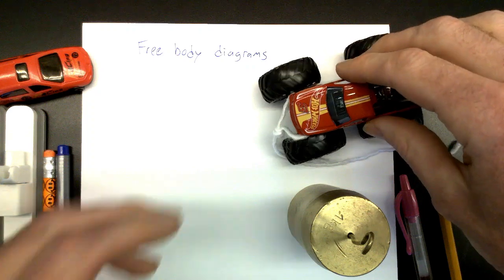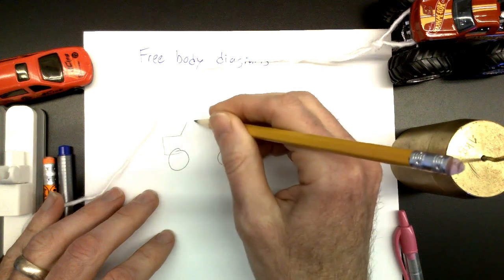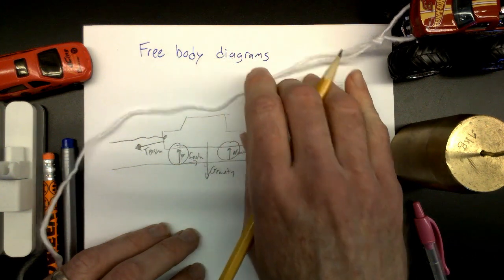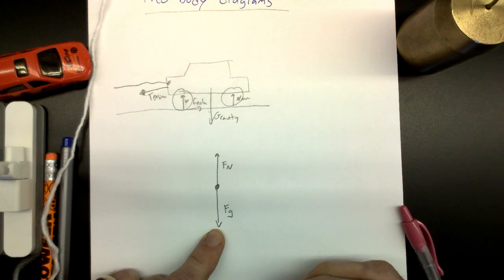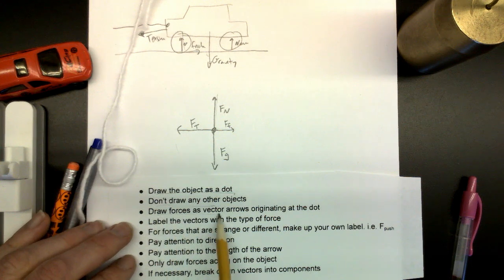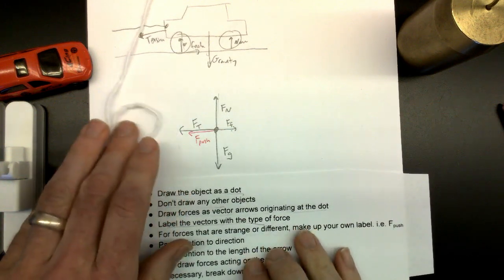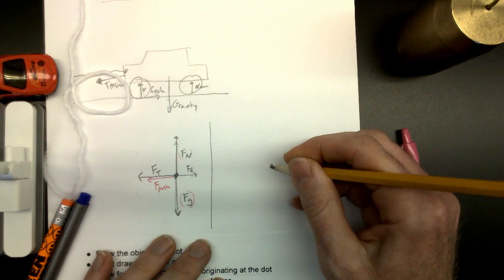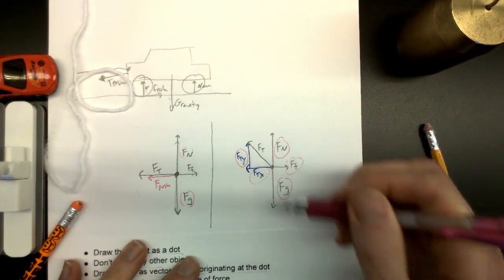Free Body Diagrams Video